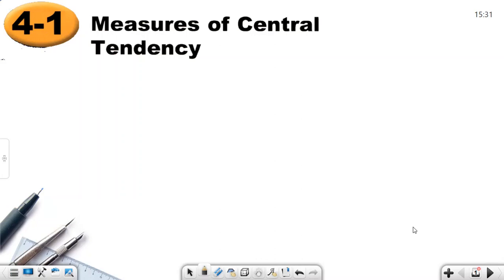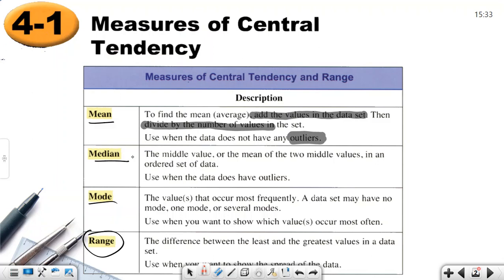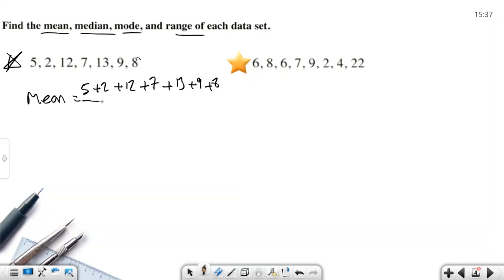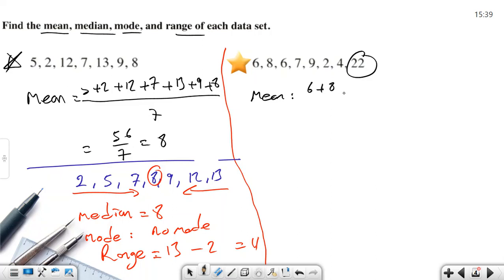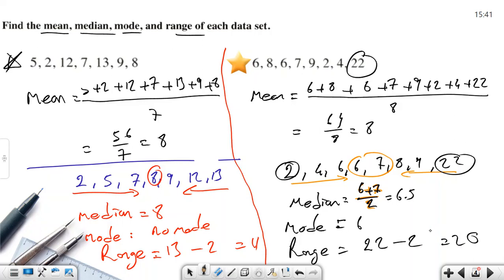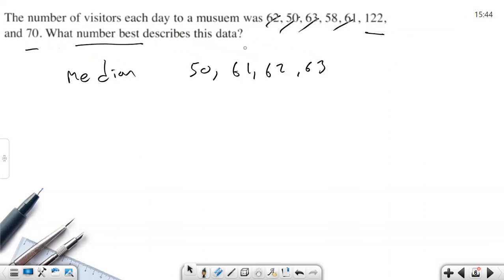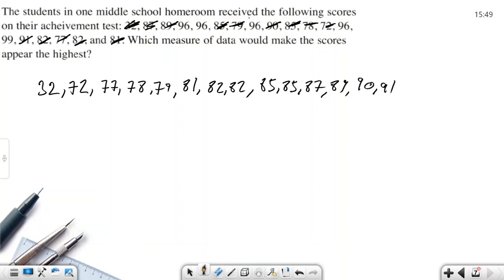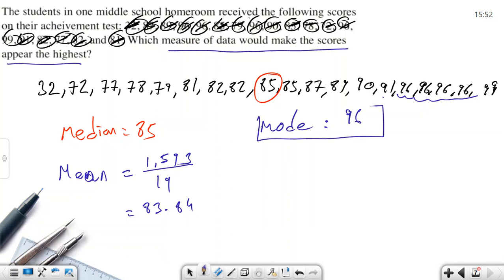Measures of Central Tendency